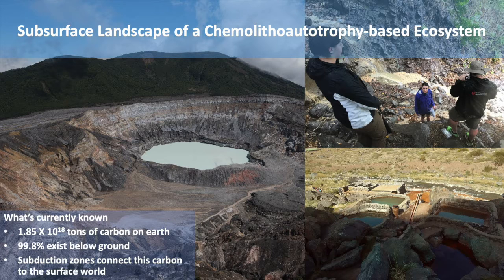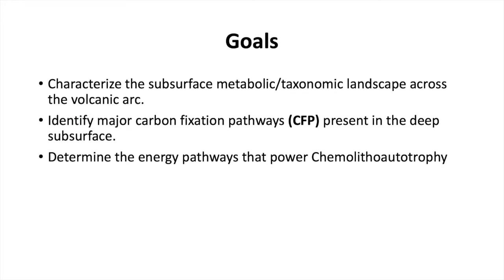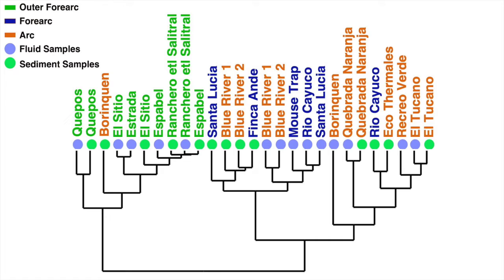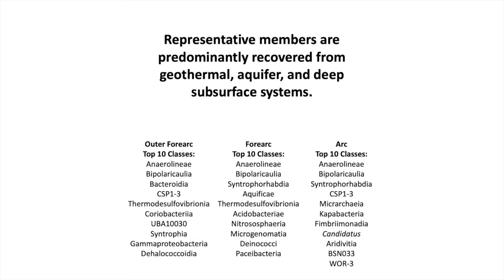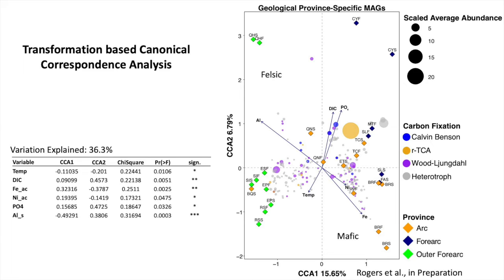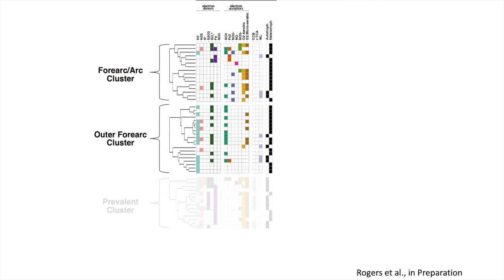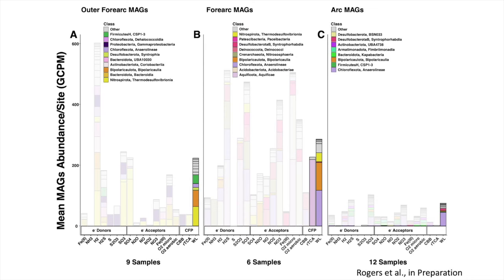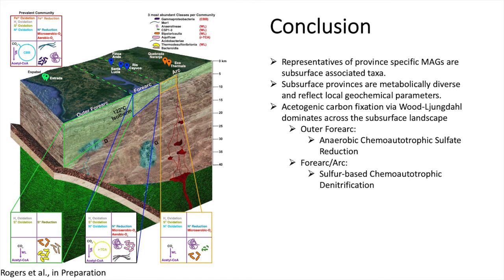TJ Rogers AGU 2021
15 minute overview of my PhD research project examining microbial carbon fixation and redox couples in the Costa Rican subduction zone.